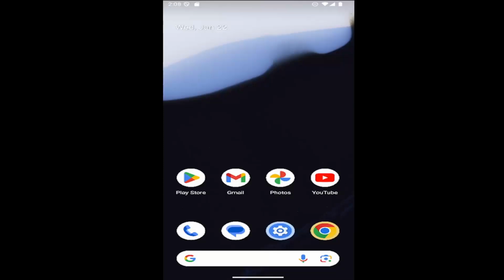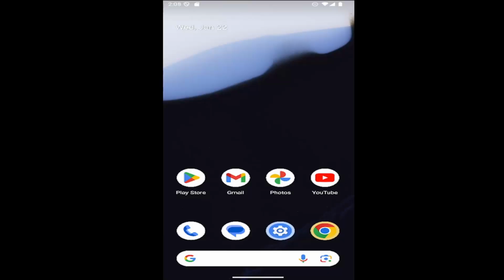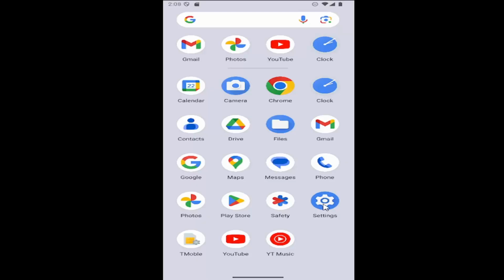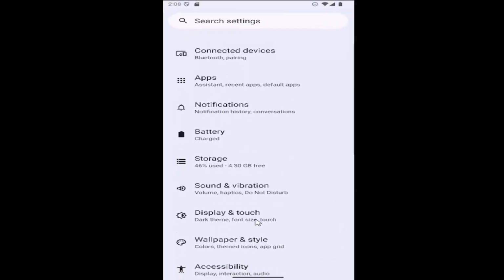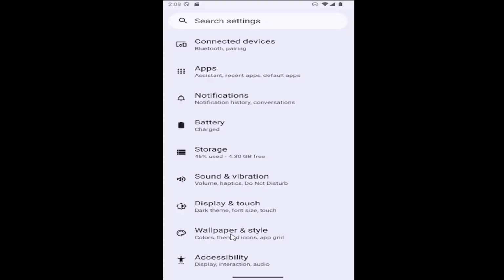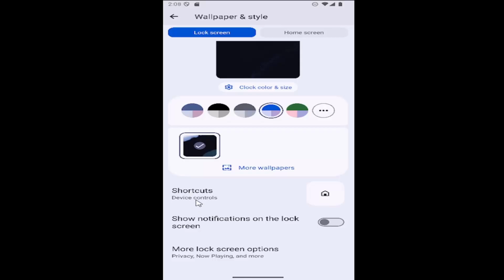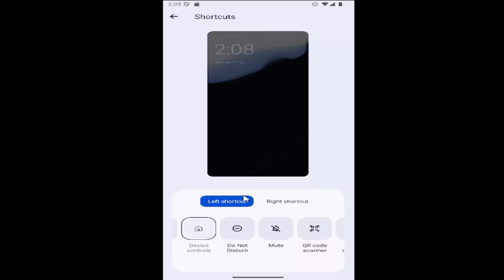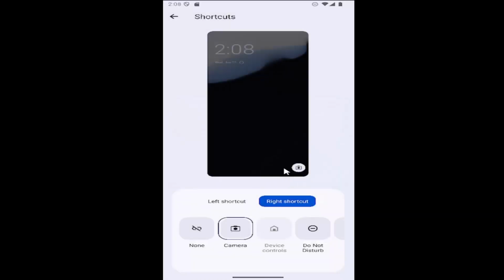How To Change Google Pixel Lock Screen App Shortcuts [2026]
How To Change Google Pixel Lock Screen App Shortcuts [Tutorial]

This tutorial explains how to change the lock screen app shortcuts on your Google Pixel device, allowing you to customize which apps are easily accessible from your lock screen. By adjusting these shortcuts, you can place your most-used apps, such as the camera or messaging app, right on the lock screen for quick access without unlocking your phone. Whether you're looking to streamline your workflow or make frequently used apps more accessible, this guide provides simple steps to make the changes. With just a few taps, you can personalize your Google Pixel's lock screen to suit your needs and preferences.

Issues addressed in this tutorial:
change pixel lock screen clock
google pixel change lock screen clock
how to change lock screen on google pixel
how to change lock screen clock on google pixel 6